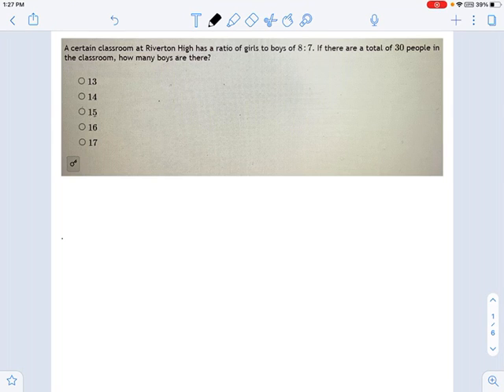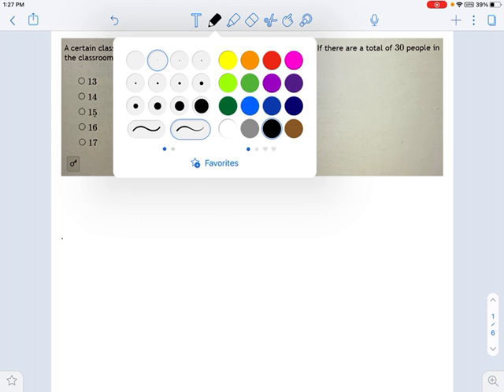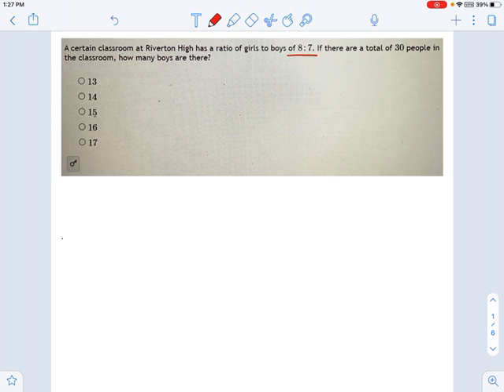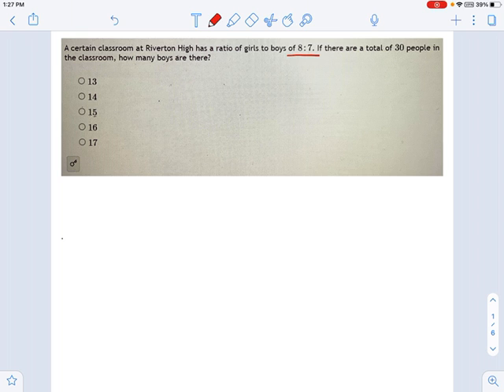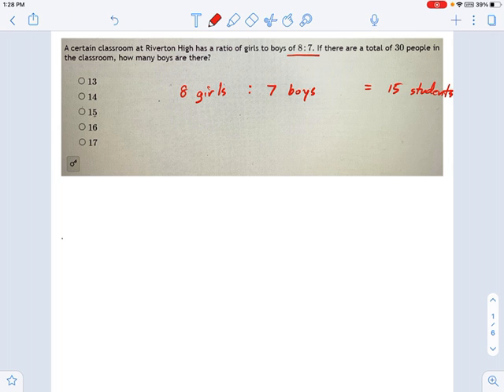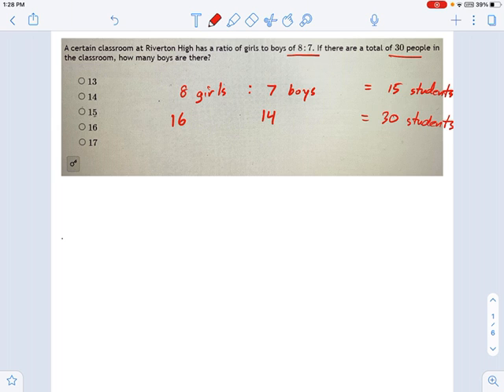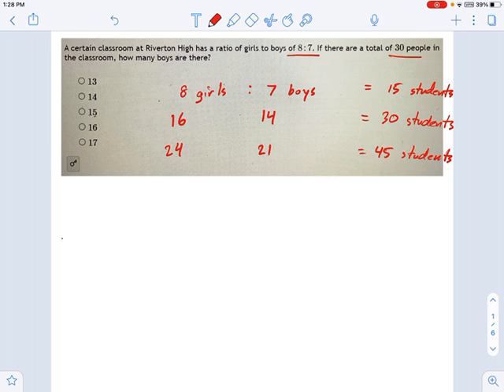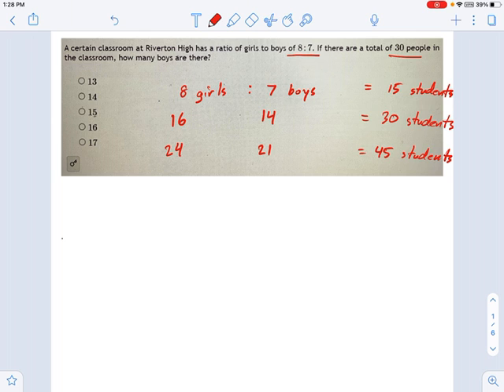Pre Algebra: Ratios -- 7